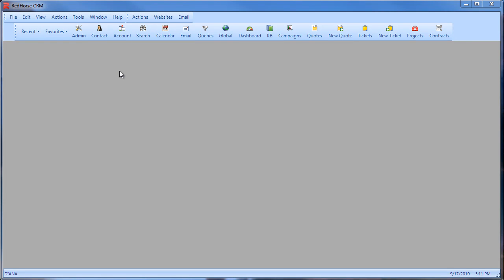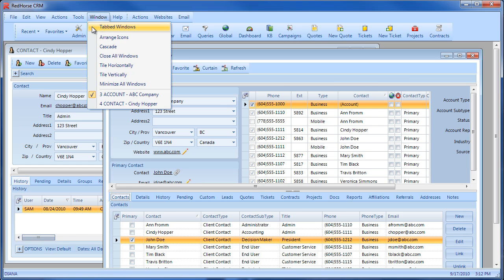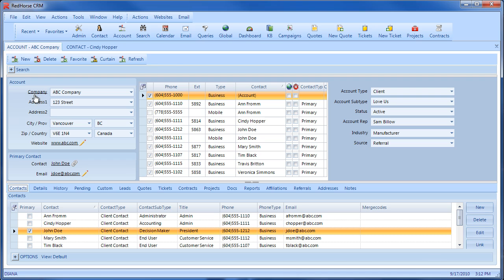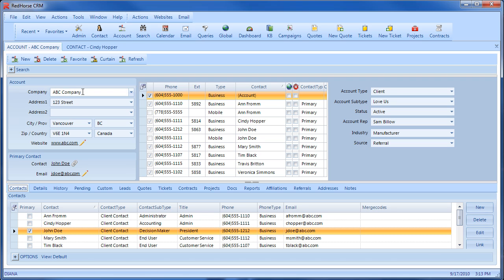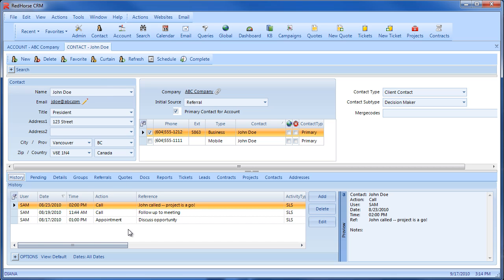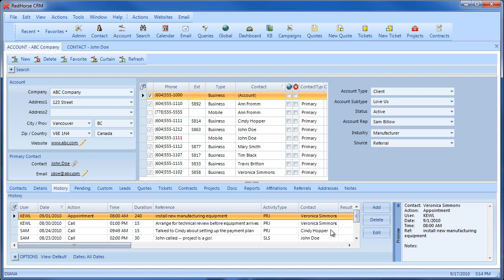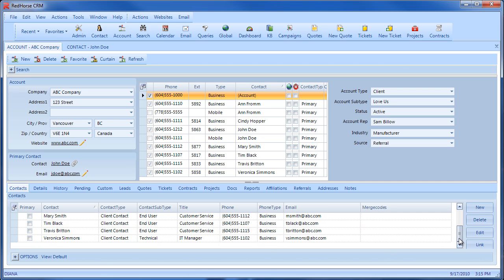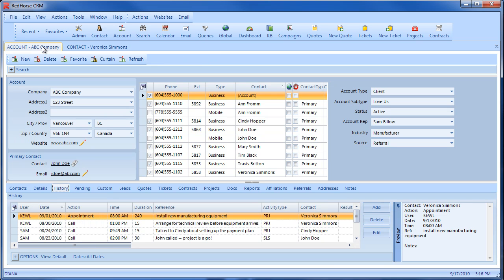RedHorse Accounts & Contacts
The concept of accounts and contacts in RedHorse CRM software.